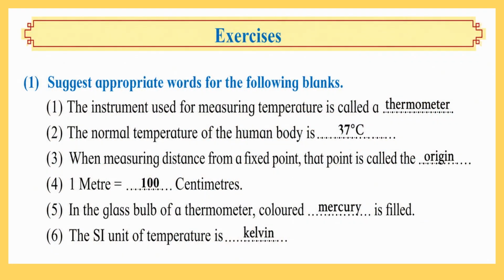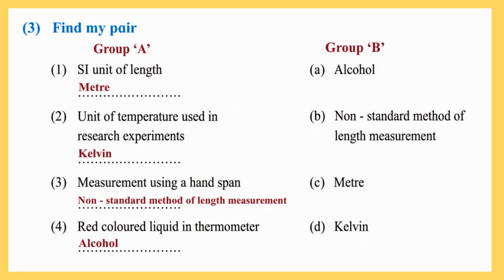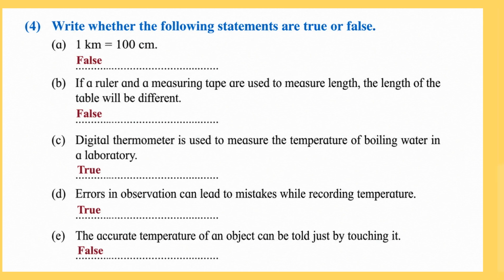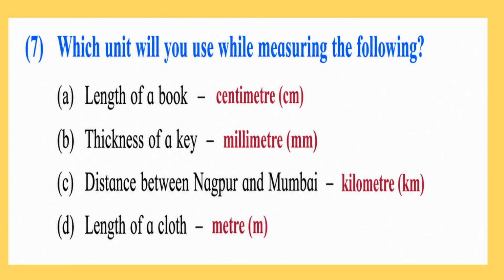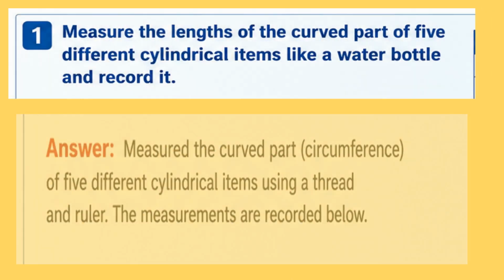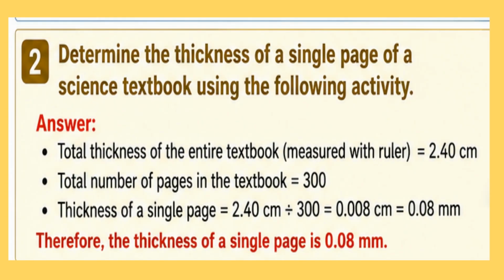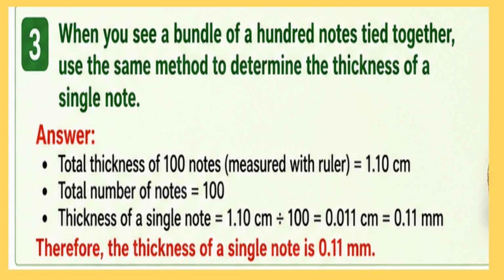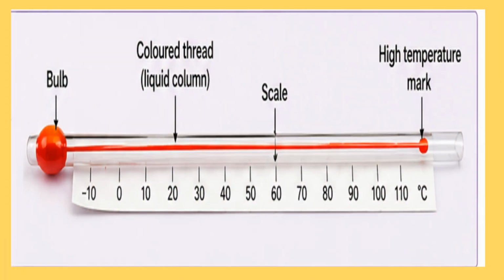SSC Std. 6 Science 2026 | New Edition Chapter-2(Measurements) Question Answers